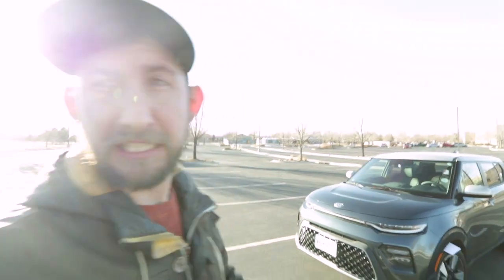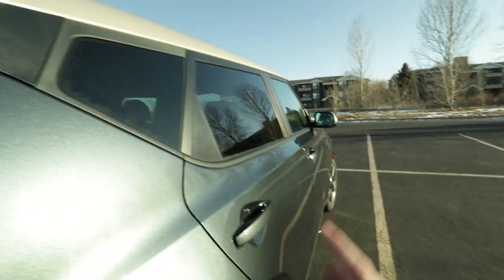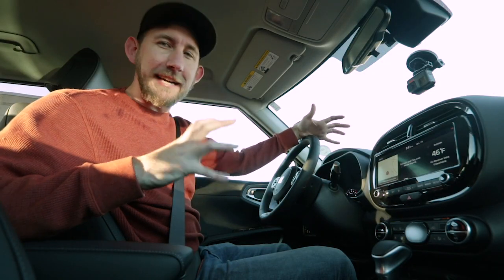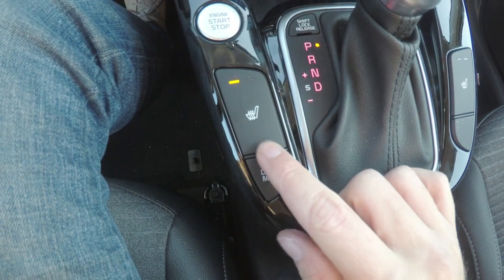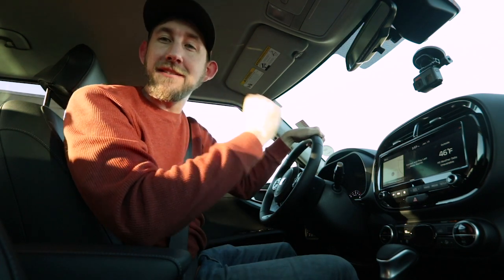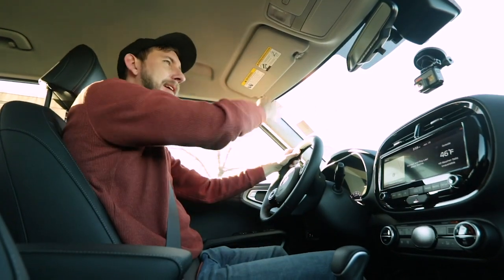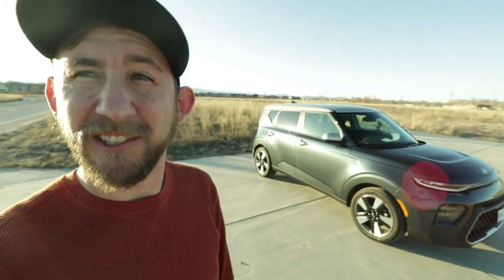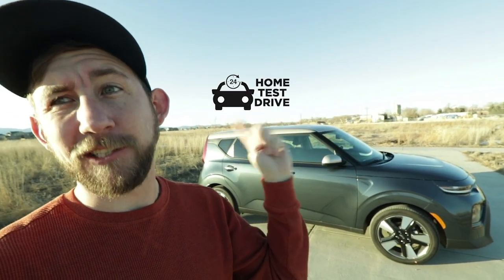Meet Kia's Soul EX 2020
Kia's most recognizable vehicle is the Soul and it's back for 2020. This week we take a look at the EX trim level. With the EX you can choose a two tone paint job, and you get exclusive 18" EX rims with a black spoke design. The Soul comes with heated seats, projector beam headlights, applecar play, a wireless charging dock and a suite of safety features. Auto emergency braking, lane keeping technology, rear cross-traffic alert, driver attention warning keeps you and your vehicle safe. Take advantage of i25kia's 24 hour home test drive .) Or learn everything you need from our car experts. Check back soon for more content.